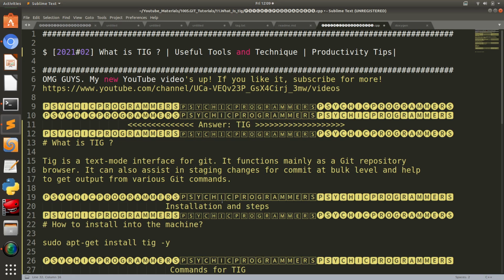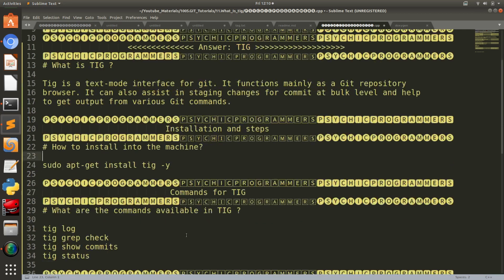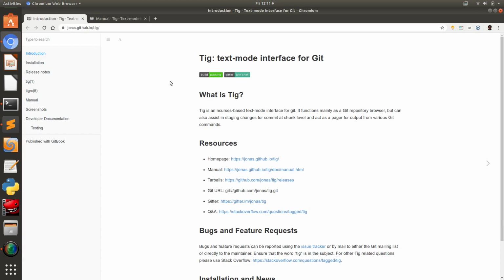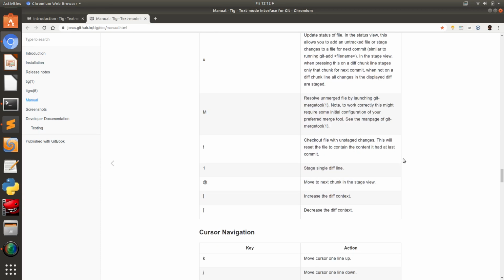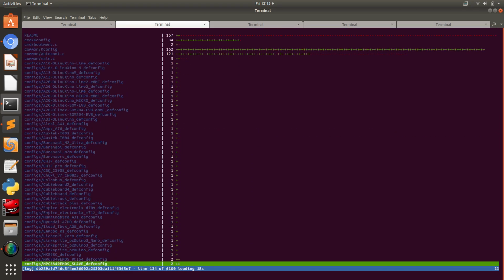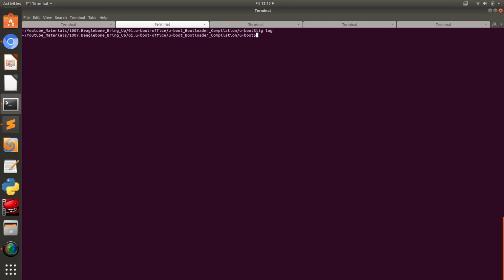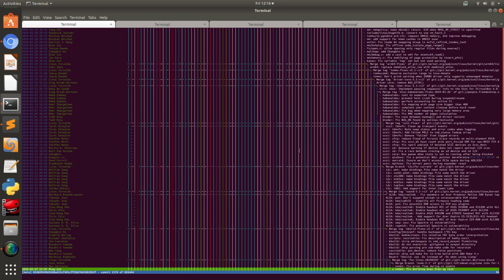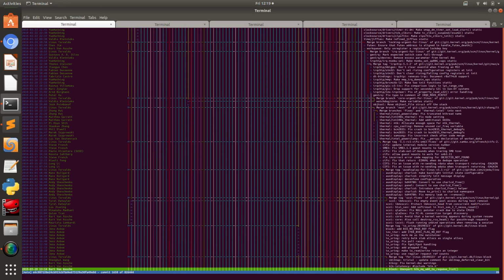[2021#02] what is tig in git ? | Useful Tools and Technique | Productivity Tips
[2021#02]  what is tig in git (GIT GUI)? | Useful Tools and Technique | Productivity Tips |